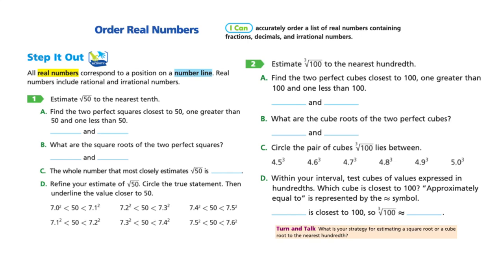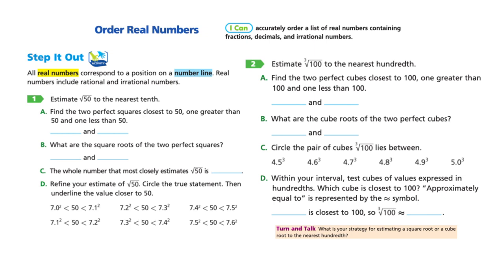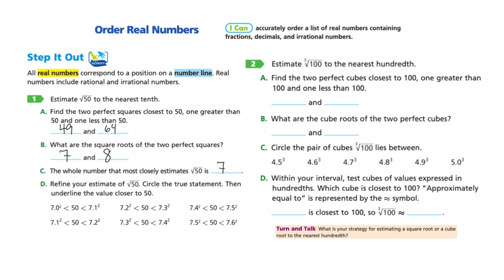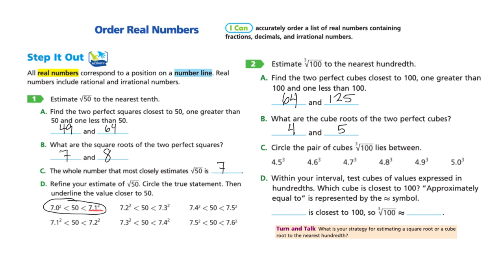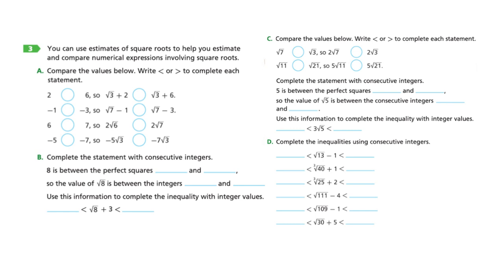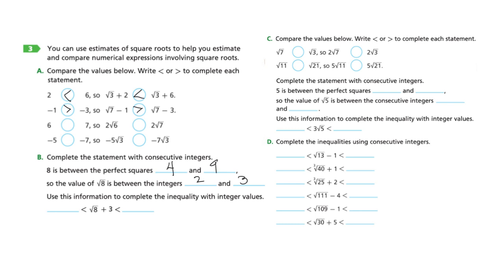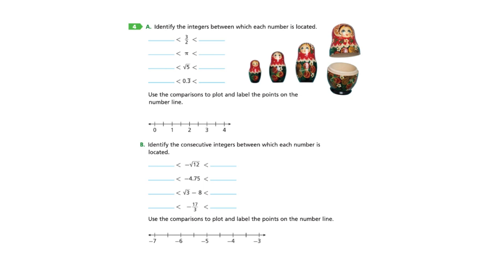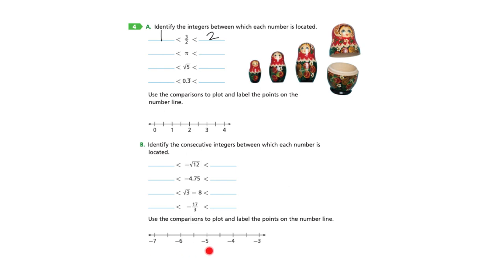Into Math 8th grade Lesson 10 3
Order a list of real numbers consisting of both rational and irrational numbers